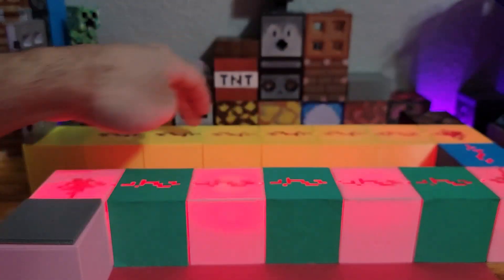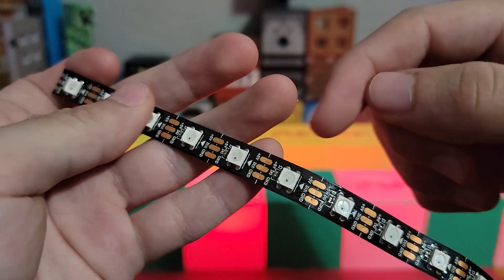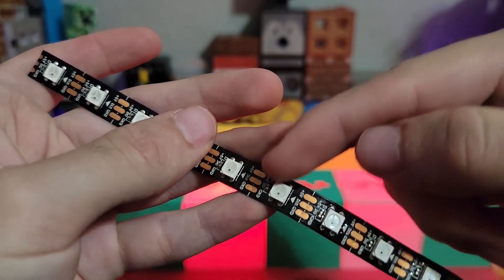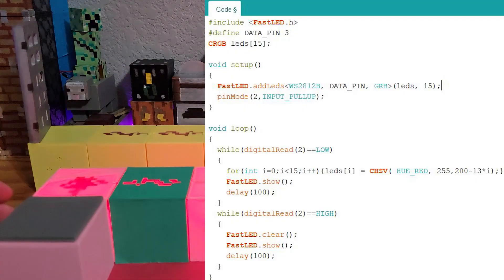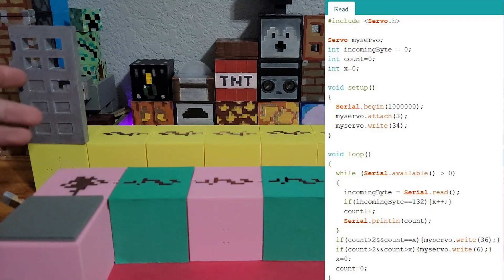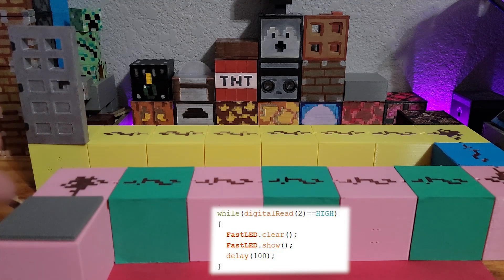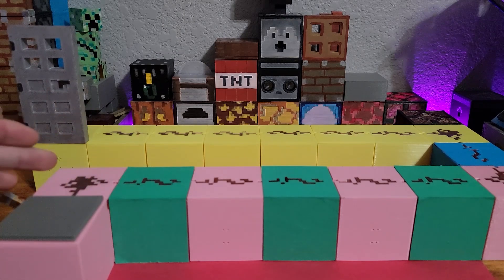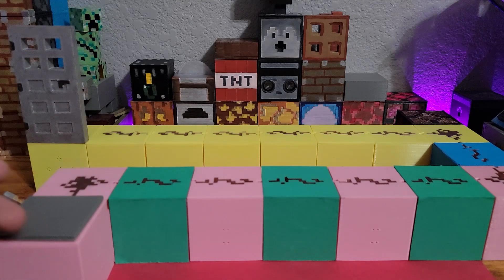Minecraft Redstone Dust: Addressable LEDs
A revision using the WS2812B addressable leds. Not perfect, but another way to emulate redstone : )